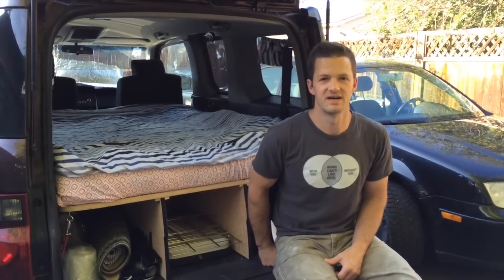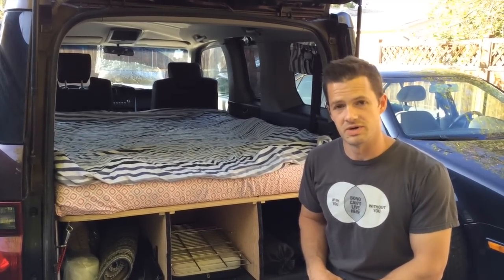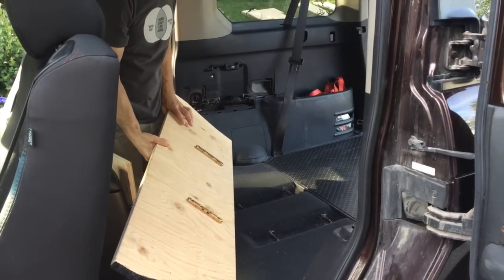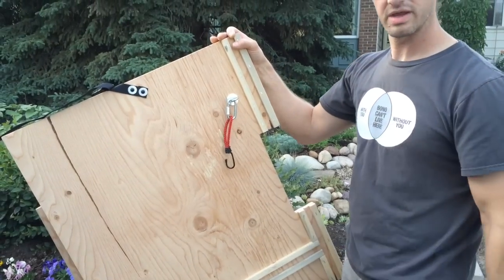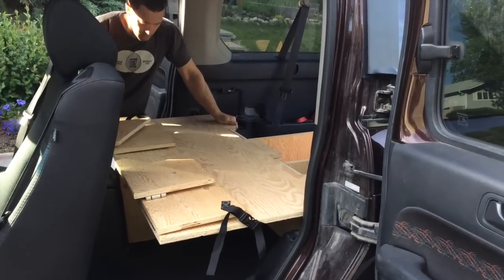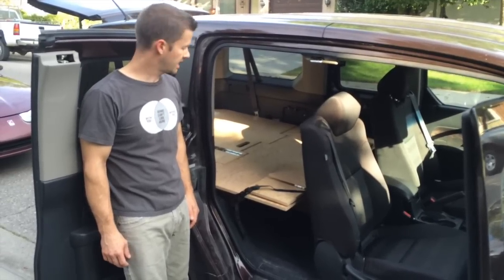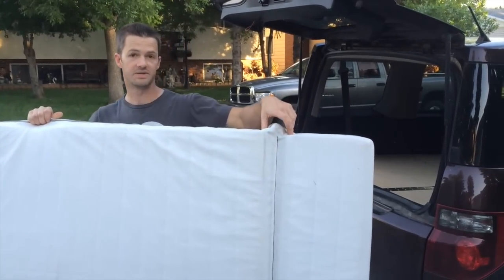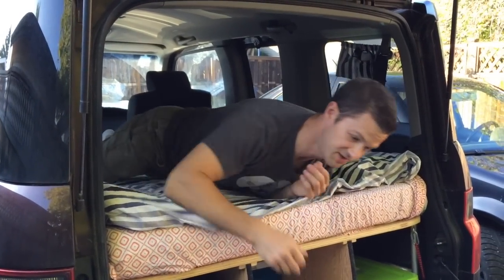The HOTELement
This video is about camperizing a Honda Element.  The unit cost less than $200 (not including mattress).